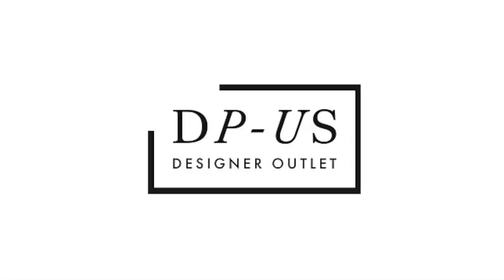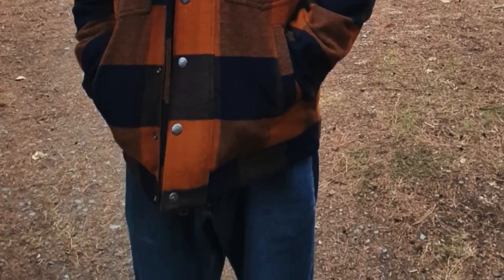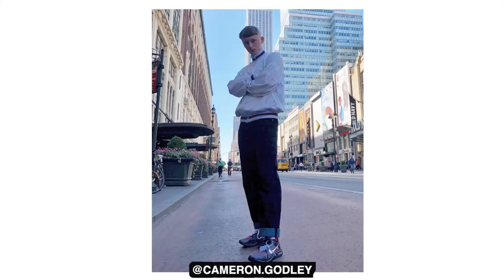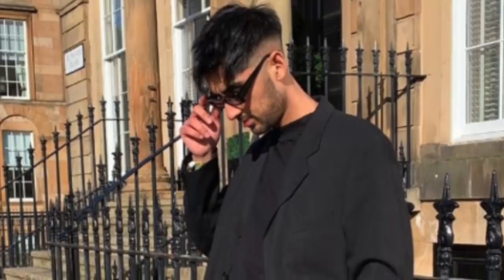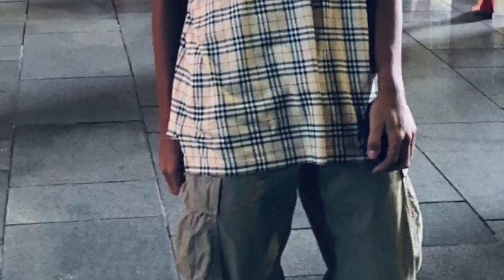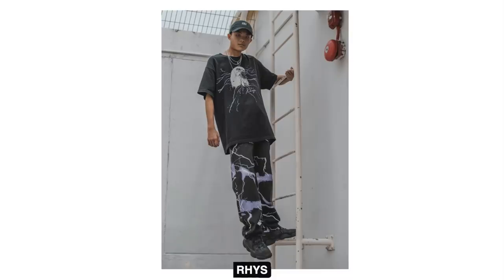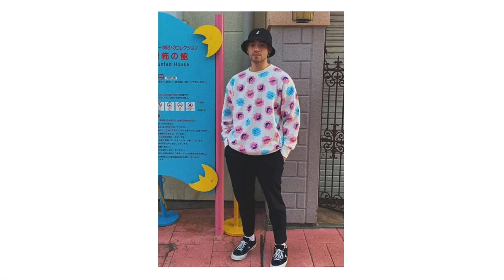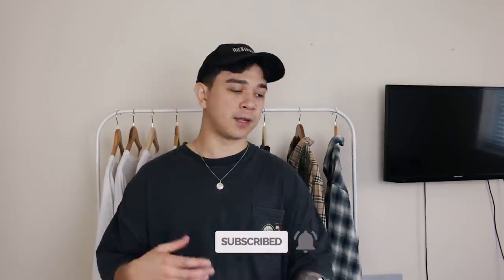SICCKFITS: BEST CASUAL OUTFITS OF THE WEEK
menswear, streetwear, high fashion, vintage, contemporary, sicckfits has it all this week, its getting hard to title these so themes might come back next week.
chapter select
0:00 - DPUS ad intro
0:06 - sicckfits introduction
1:01 - @t.adiwa
1:29 - @el.buzo
2:05 - @jack.leggat
2:38 - @concosts part. 1
3:18 - @concosts part. 2
3:56 - @cameron.godley
4:31 - @vsvpachii
5:25 - adrees
6:22 - @i.wtkuu
7:40 - @fi333.comm
8:35 - @isaaccleofe
9:21 - @david.simonca
10:03 - @rnkix
11:09 - @ryataro
12:10 - sicckfits summary
13:12 - DPUS ad
in this video
• what i'm wearing: vintage florida t-shirt